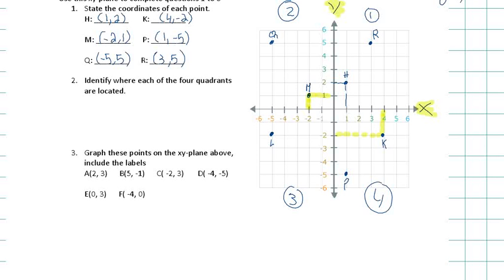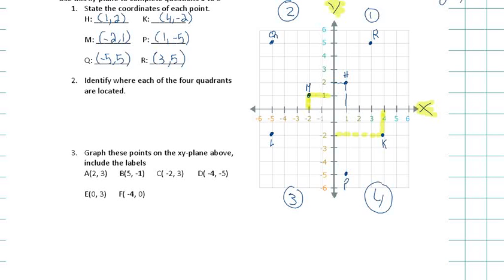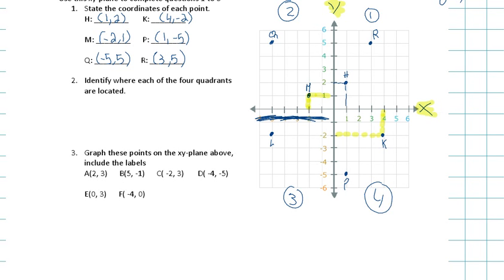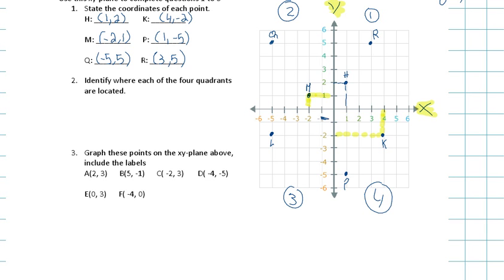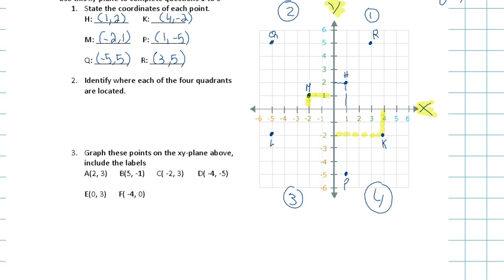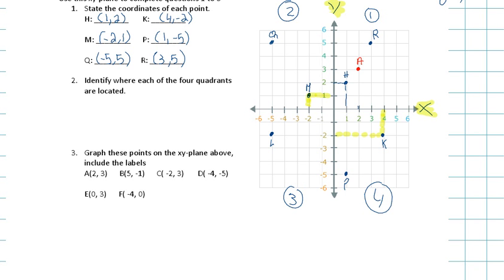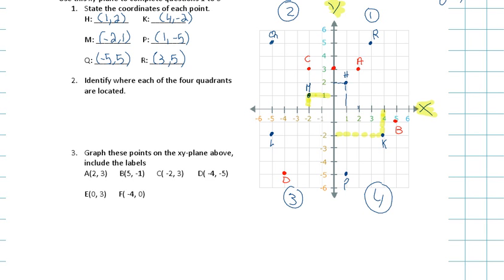feb 16 the cartesian plane 2